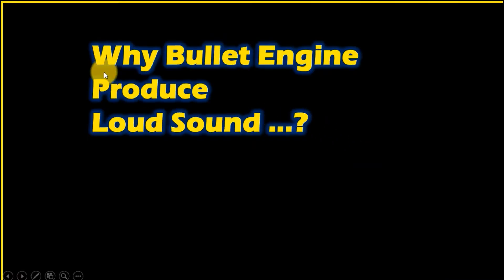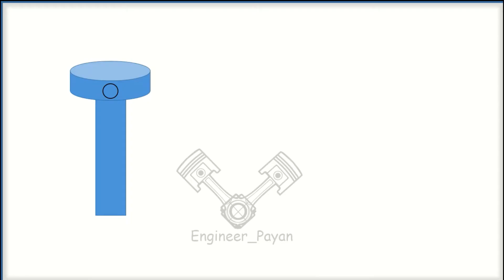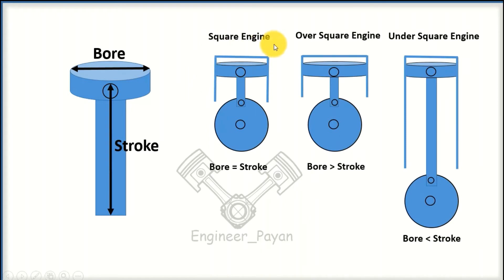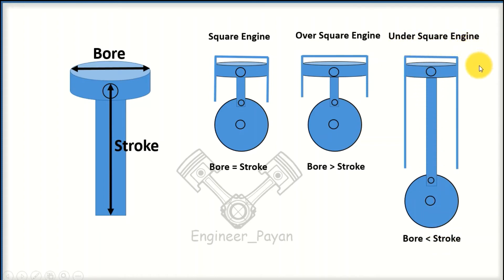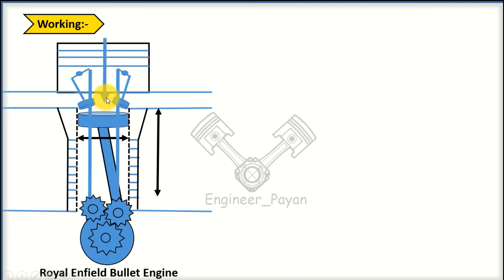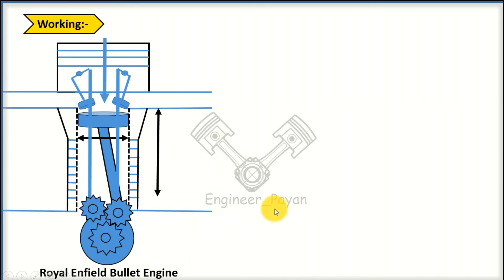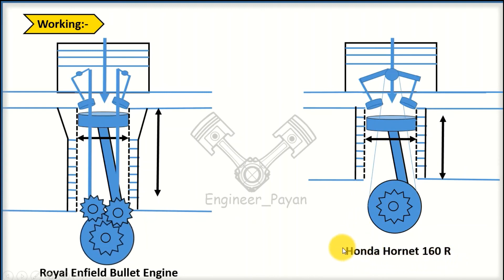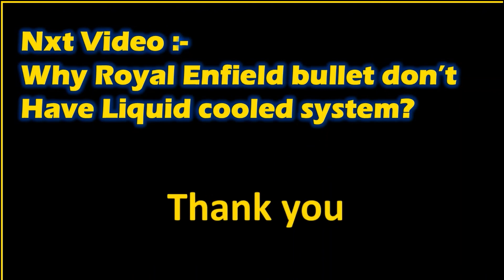என்னடா புல்லட்ல மட்டும் சத்தம் அதிகம வருது 🤔🤔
Royal Enfield engine is different from other bike Engine 👉👉👉

0:00 why bullet engine produce loud sound?
0:56 bore stroke ratio
1:31 square Engine
1:46 over square engine
2:01 under square engine
2:30 Air fuel mixture
3:59 honda over square engine
4:41 why royal Enfield bullet don't have liquid cooled system

Bore stroke ratio explained in tamil,bore , stroke,over square engine,under square engine,under square engine

More videos related on engineering concept-